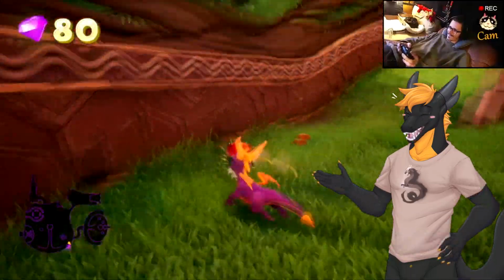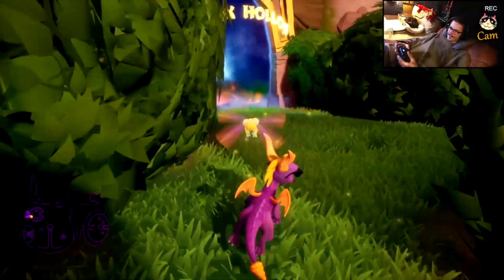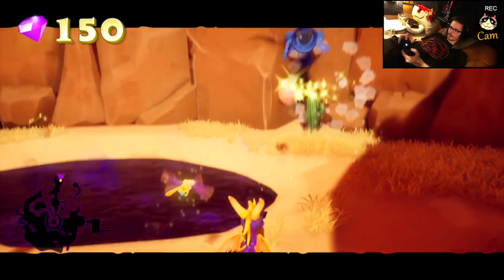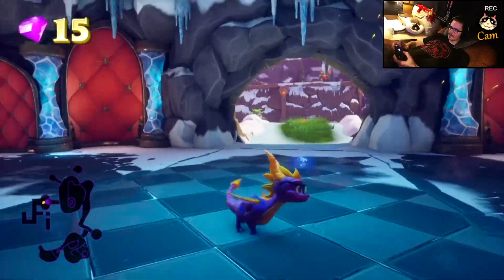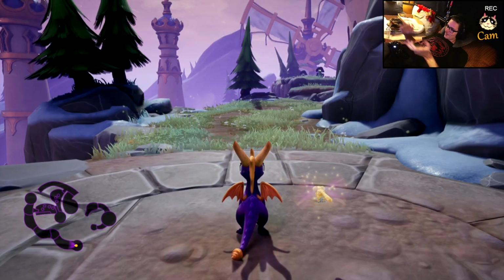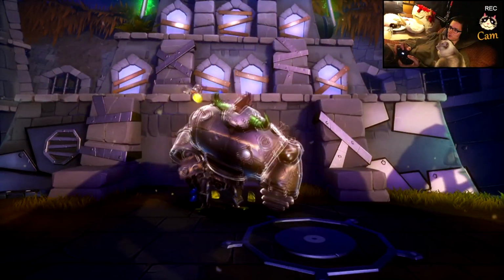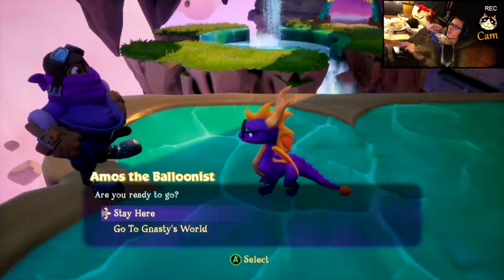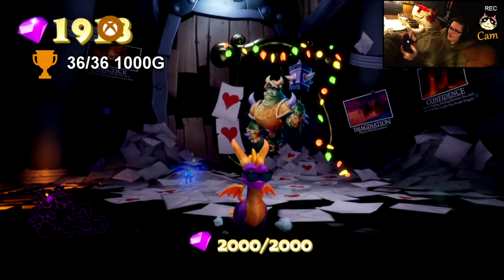A Pleasant Time Hunting Achievements & Saving Dragons (Spyro Reignited Trilogy Part 1)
My first achievement hunting video getting 1000G in the Spyro Reignited Trilogy version of Spyro The Dragon. A fun nostalgia trip with a game from my childhood that I hadn't played in a long time.

Also gotta thank some of my friends for helping me figure some stuff out with making vids. Rust for some computer technical support stuff, Tungsten for editing stuff, and a friend who wants to go by SnakeTheSnake for audio related stuff.

Hopefully I'll keep on making vids so any support is much appreciated. Yell at me to make vids if you'd like since a good kick in the ass can't hurt. Also noticed the audio seemed a bit lower when uploaded onto here so next vid will have it bumped up a bit.